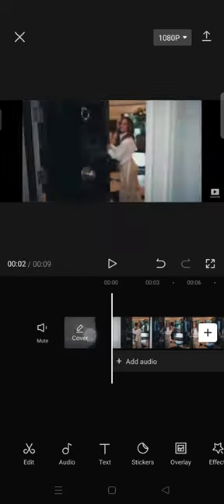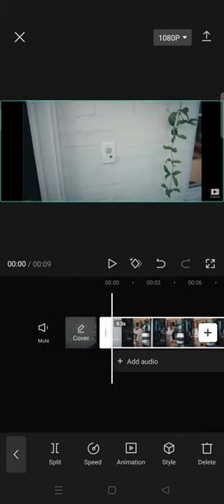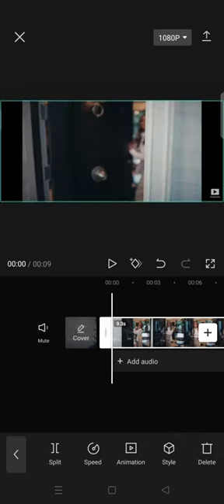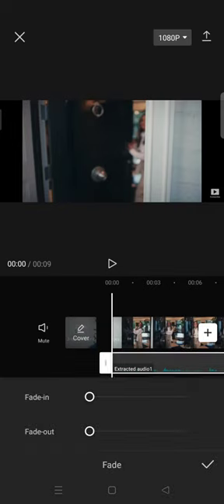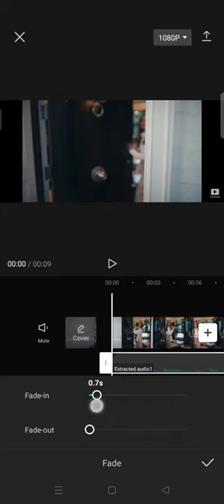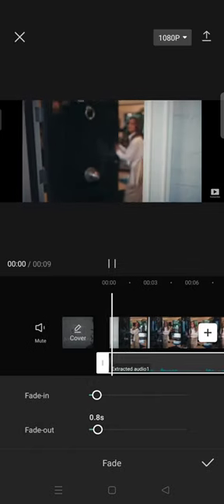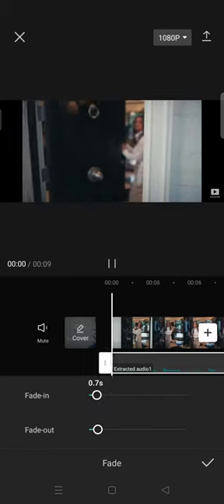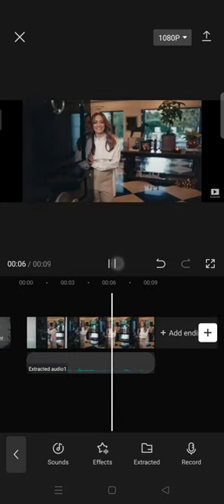How Can You Easily Add a Fade-In or Fade-Out Effect to the Sound of Your Video on CapCut?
Here's a way to add a fade-in or fade-out effect to the sound in a video